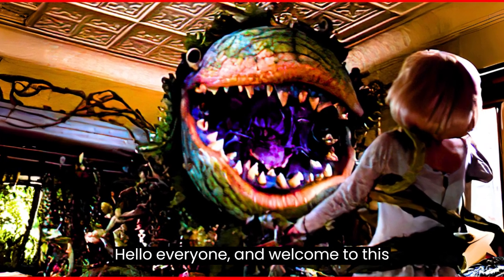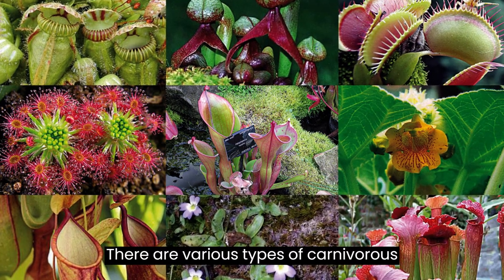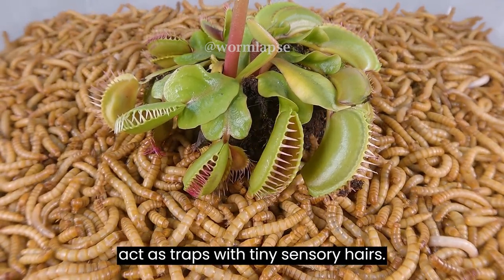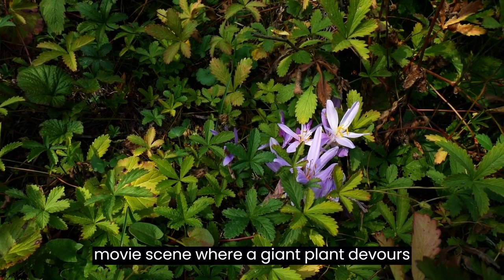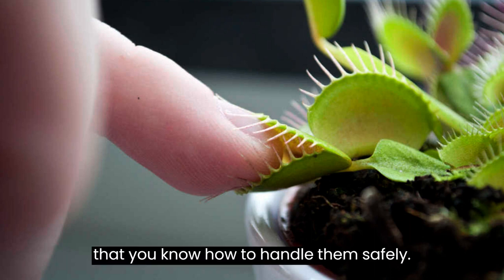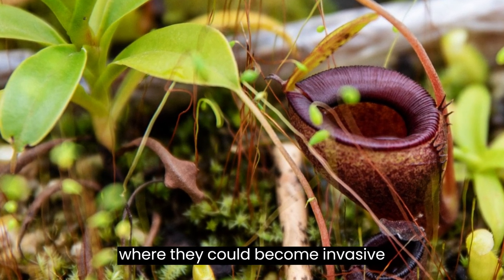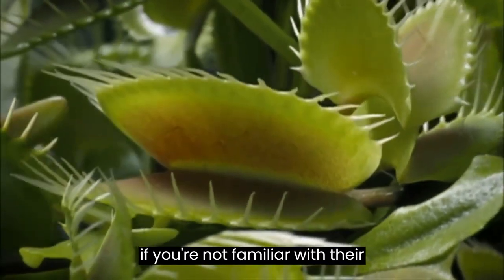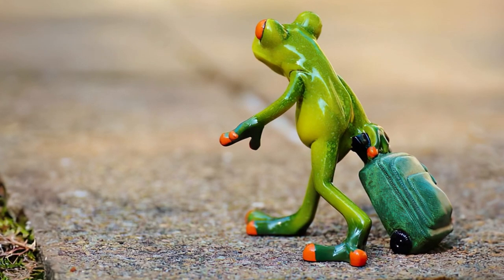The BIG Dangers of Carnivorous Plants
Uncover the 'MAJOR Dangers of Carnivorous Plants' in our latest video. Dive into the fascinating and sometimes frightening world of these unique species. We explore how they work, why they're dangerous, and the risks they can present to humans and animals. Featuring up-to-date information, expert testimonies, and striking visual content. Want to learn more about carnivorous plants like the Venus Flytrap or the Pitcher Plant? This video is for you!